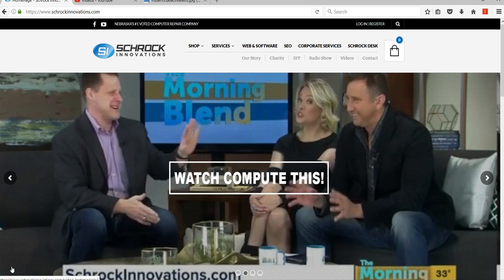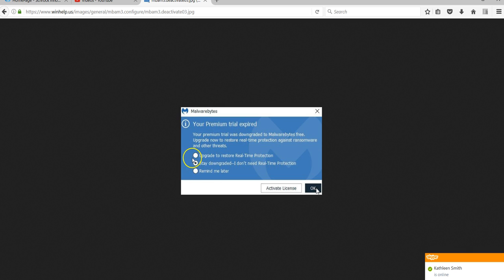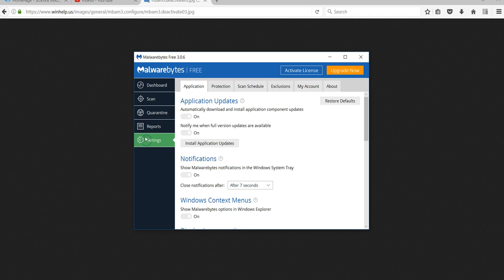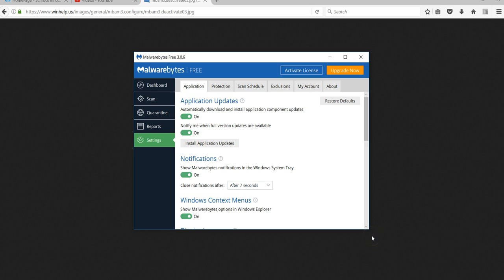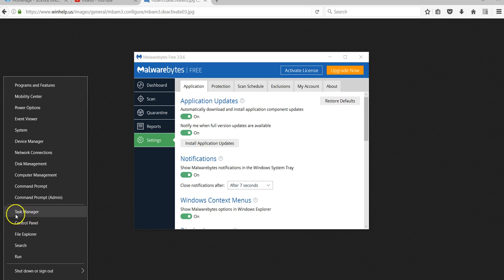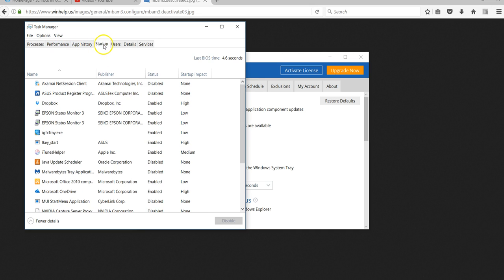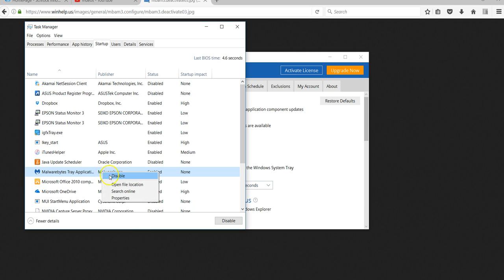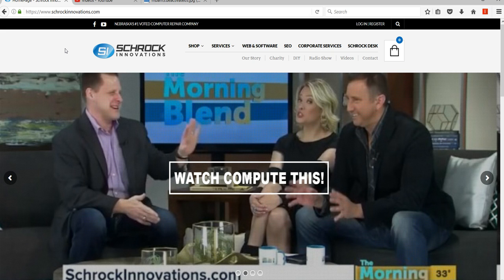Disable Annoying Malwarebytes Premium Subscription Popups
- Malwarebytes is a great program for detecting and removing malware from your computer.  But now they want to be an antivirus company and their annoying popups are the bane of my existence.  Here's how to get rid of them.